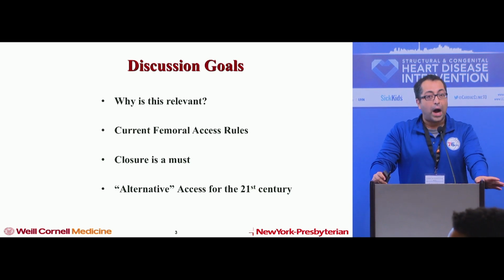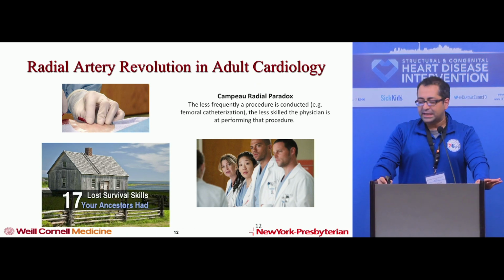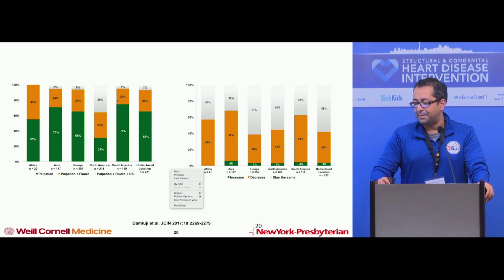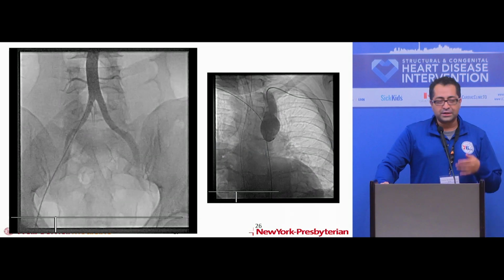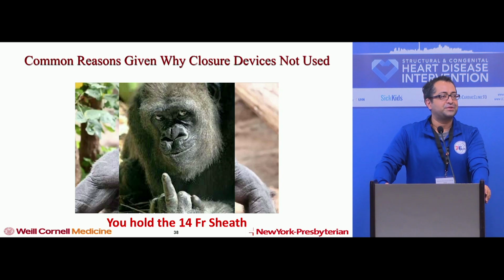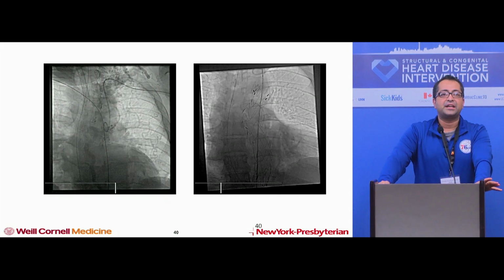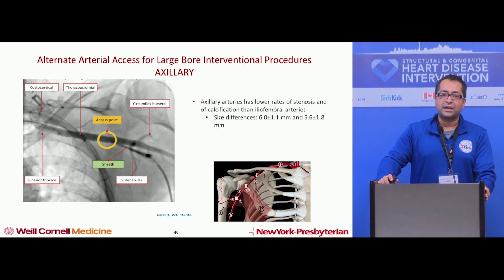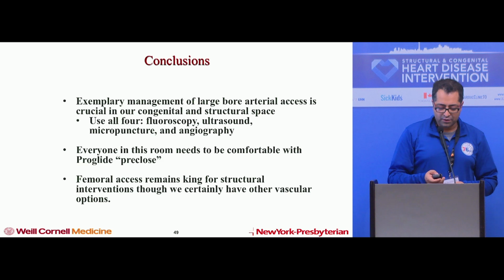You wanna be a pro? Get the f**n access right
Lecturer: Dr. Harsimran Singh